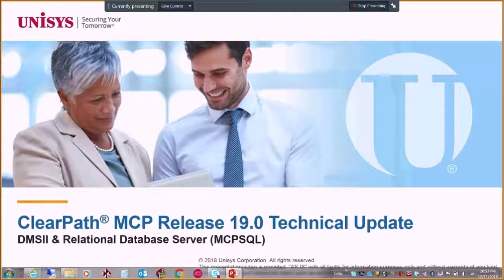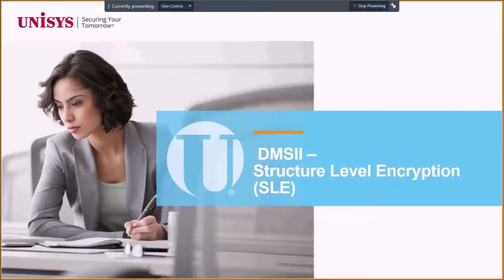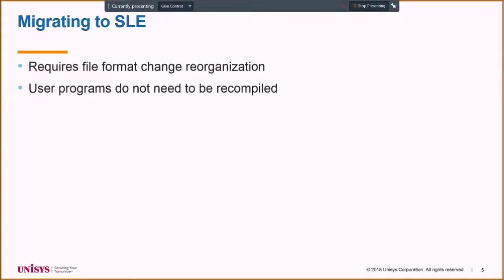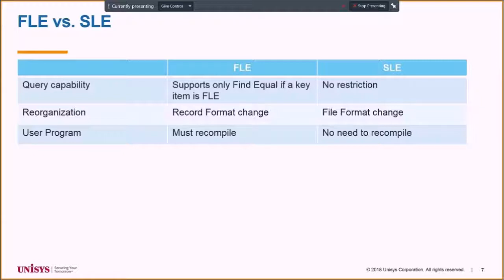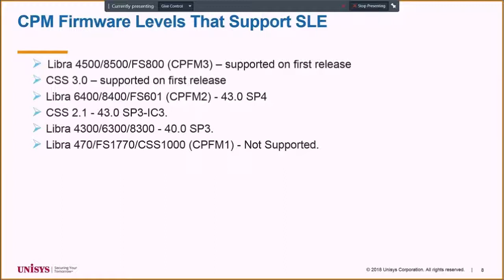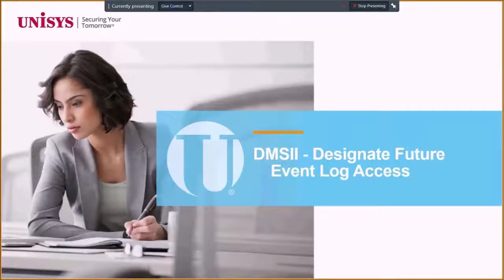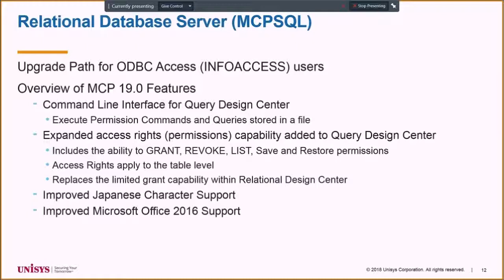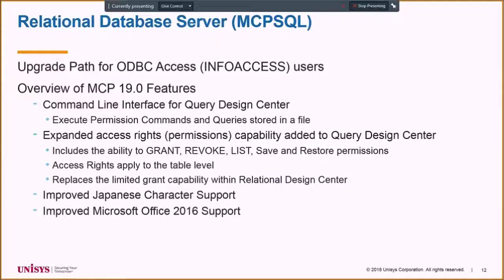ClearPath MCP Release 19.0 Database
This video highlights the ClearPath® MCP Release 19.0 database features including:
• Enterprise Database Server for ClearPath MCP (DMSII)
⁃ Structure Level Encryption (SLE)
⁃ Designate Future Event Log Access
• Updates to Relational Database Server (MCPSQL)